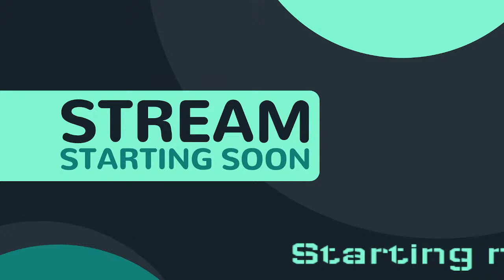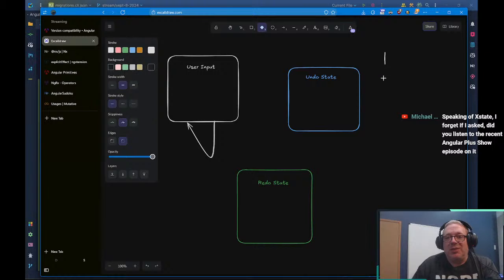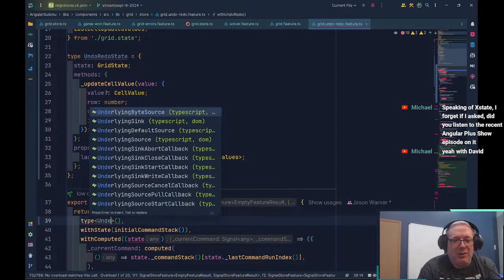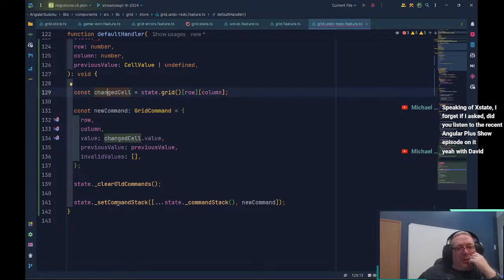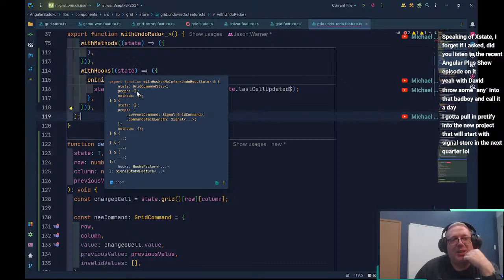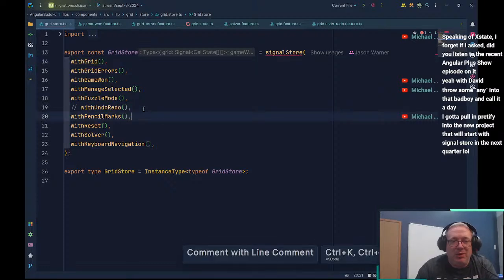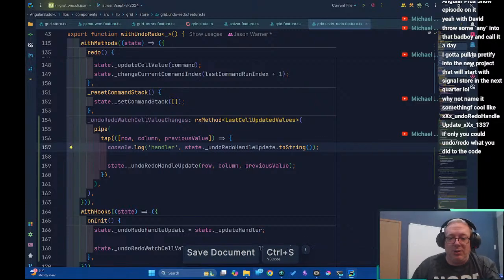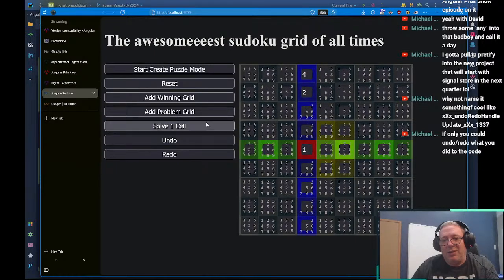Path to xState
Let's upgrade our Sudoku game and move to xState for state machines.